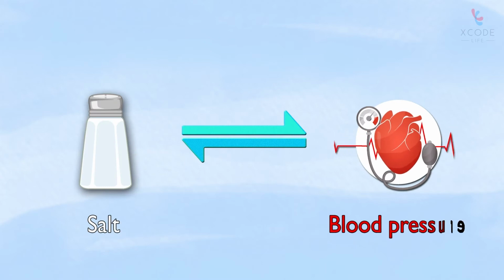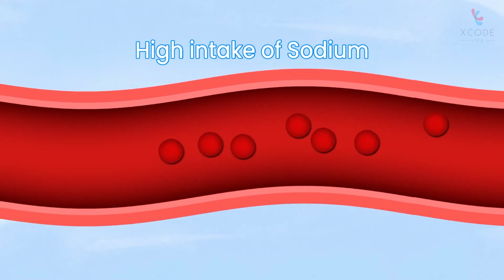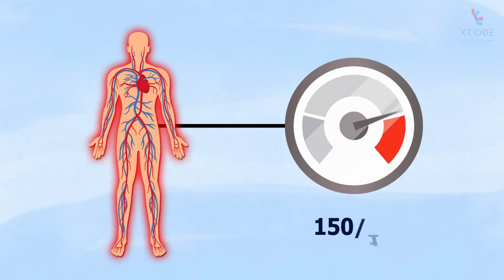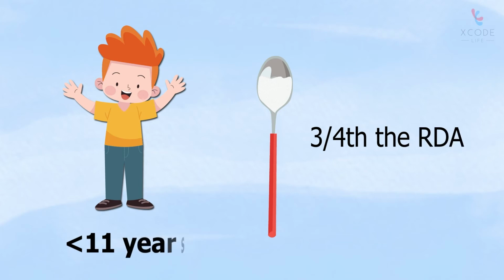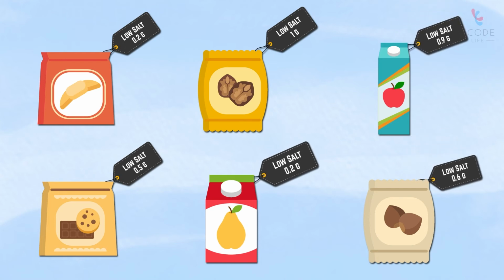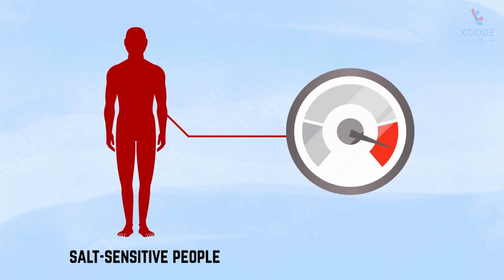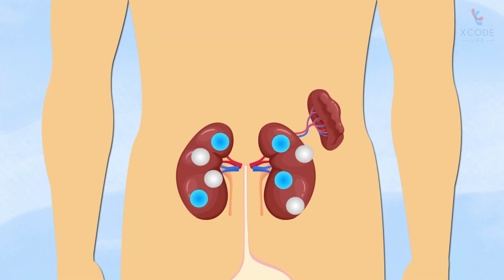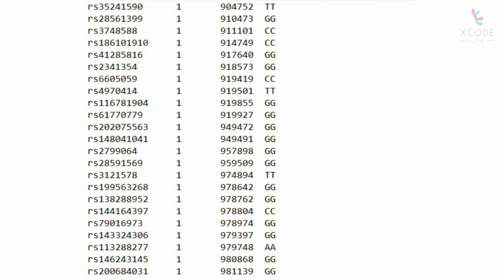The Relationship Between Salt and Blood Pressure: The Genetic Take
What is the relation between salt and blood pressure? Why is too much salt bad?

While retaining salt in the body was a survival advantage for our ancestors, the same has become a villain in this day and age of high-calorie and high-salt foods all around. Hypertension, characterized by a persistent elevation in blood pressure, is a risk factor for many serious conditions like heart disease and stroke.

Depending on our sensitivity to the sodium in salt, our blood pressure either spikes or lurks in the normal range upon consumption of salt. The ACE gene plays an important role in determining our sensitivity to salt. The ‘salt-sensitive' individuals must be wary of the amount of sodium (salt) intake in order to maintain their blood pressure in the normal range.